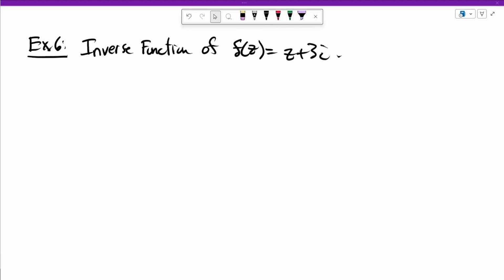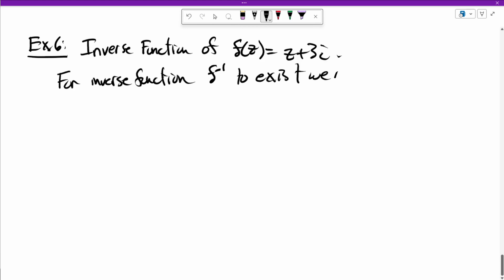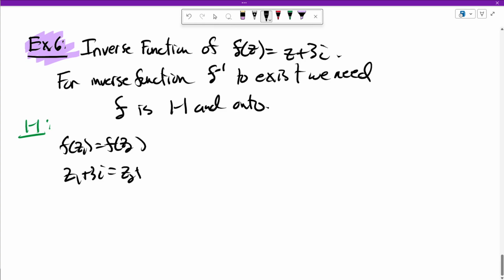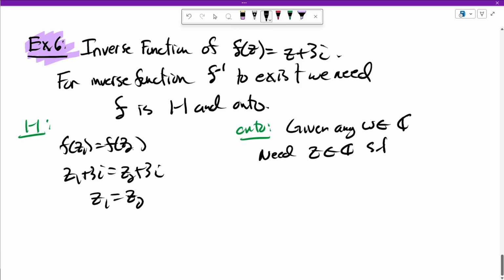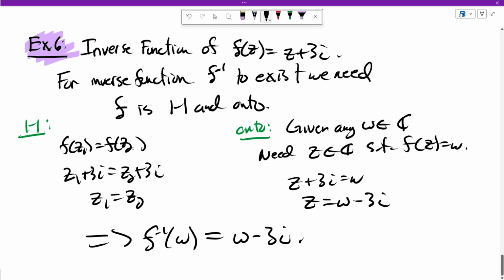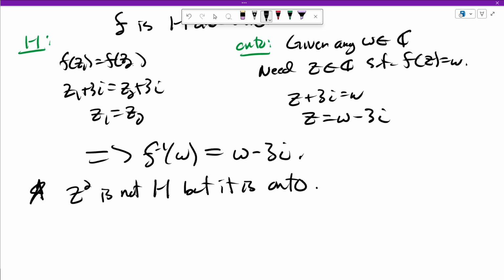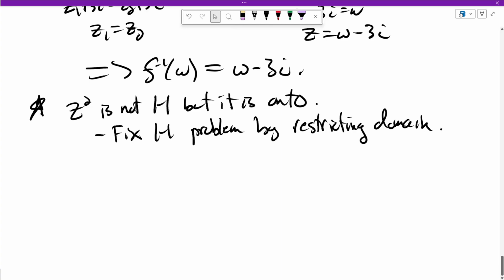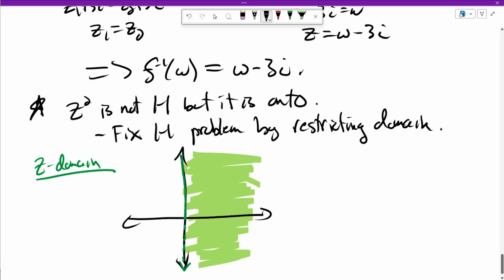Section 2.4, Example 6, Inverse Function of w=z+3i